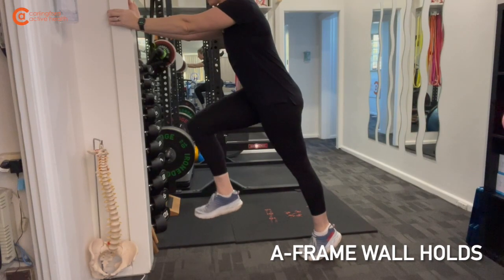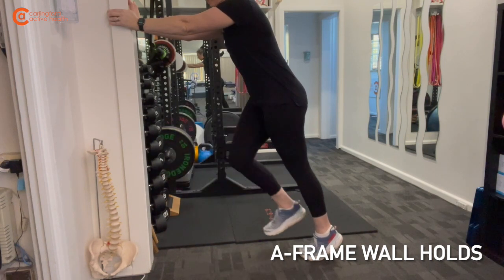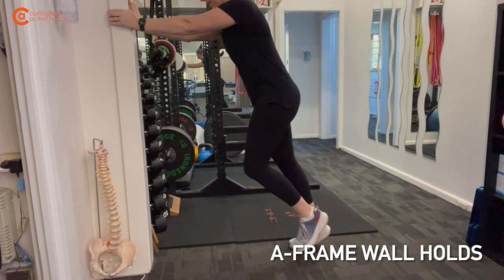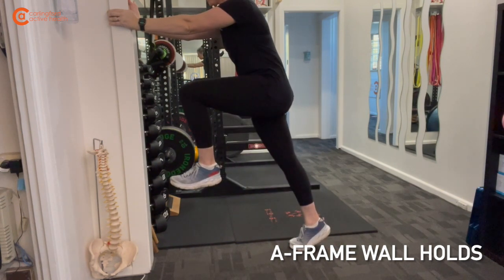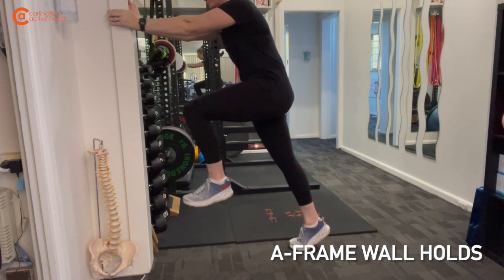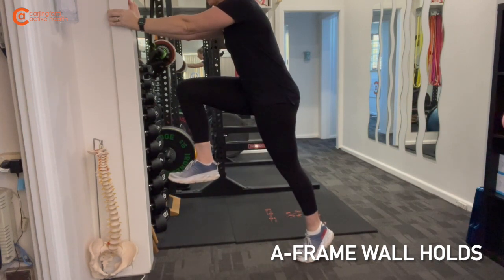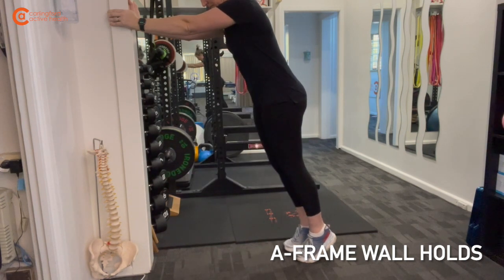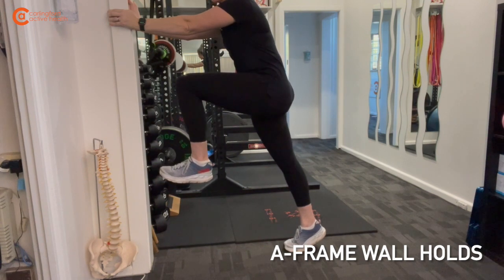ACL REHAB | A-FRAME WALL HOLDS